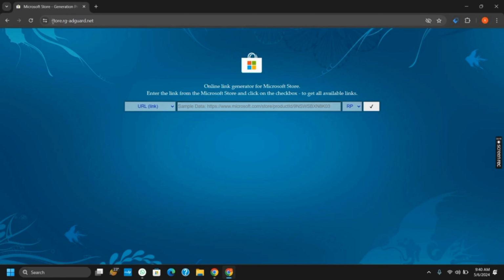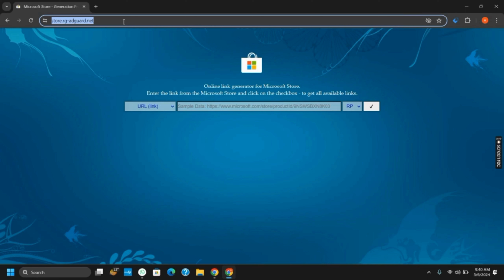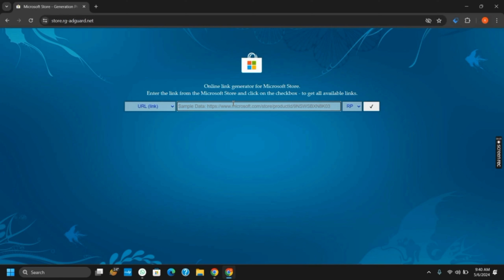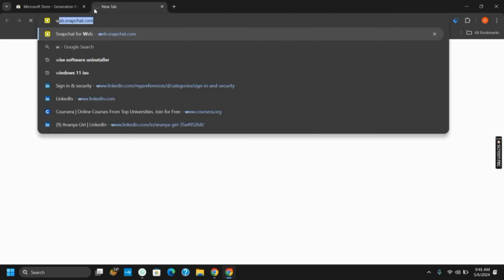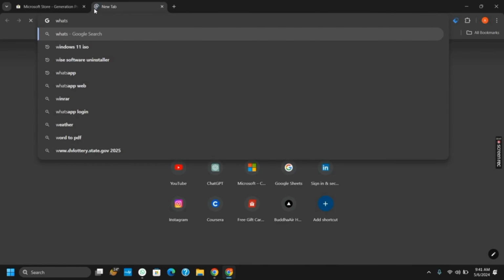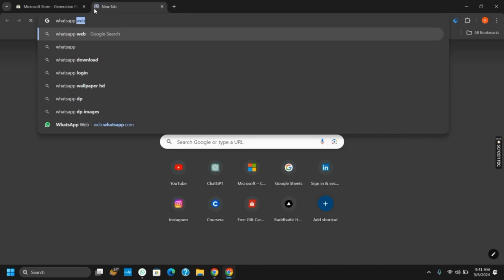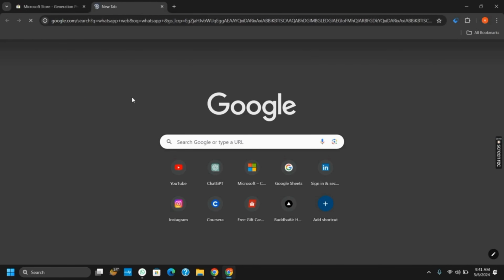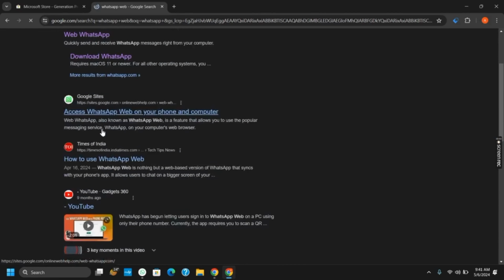How to Install Microsoft Store Apps Without the Microsoft Store (Windows 10/11 Tutorial)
If you're unable to access the Microsoft Store or prefer not to use it, you can still install Microsoft Store apps on your Windows 10 or 11 system using alternative methods. This tutorial provides step-by-step instructions on how to install Microsoft Store apps without using the Microsoft Store in 2024.

In this tutorial:
0:00 - Introduction
0:05 - How to Install Microsoft Store Apps Without the Microsoft Store (Windows 10/11 Tutorial)

Discover alternative methods to install Microsoft Store apps on your Windows 10 or 11 system without using the Microsoft Store with this comprehensive tutorial. The tutorial covers steps such as downloading app packages from third-party sources, sideloading apps using PowerShell commands, and installing apps from the web version of the Microsoft Store. Additionally, it provides tips on ensuring the safety and integrity of downloaded app packages. By following these steps, you can install Microsoft Store apps on your system even without access to the Microsoft Store.

Install Microsoft Store apps without the Microsoft Store hassle-free with this tutorial tailored for 2024!